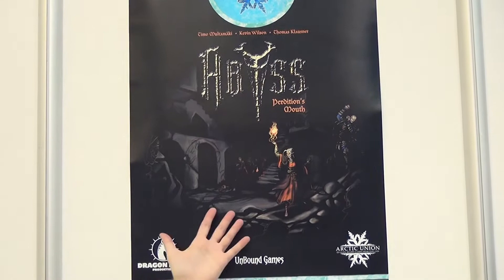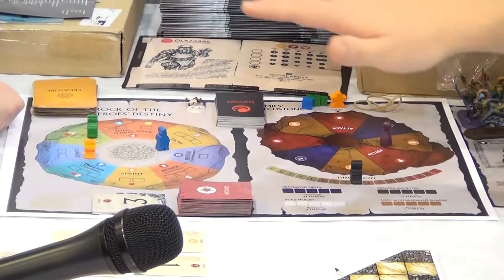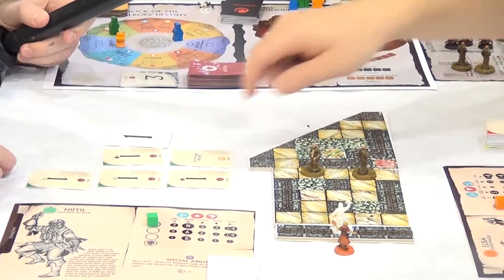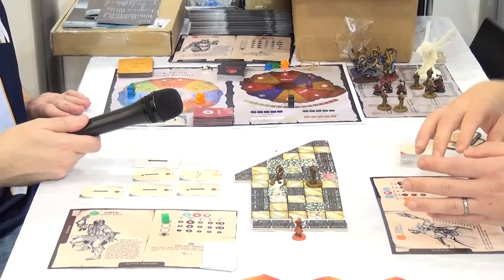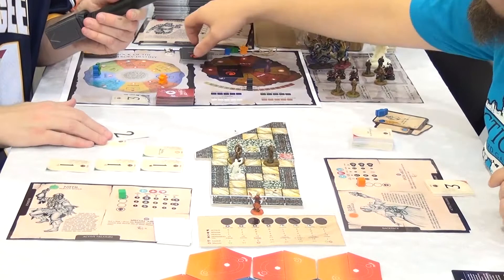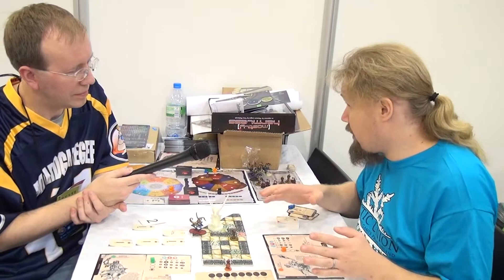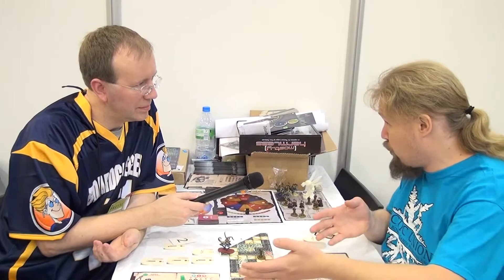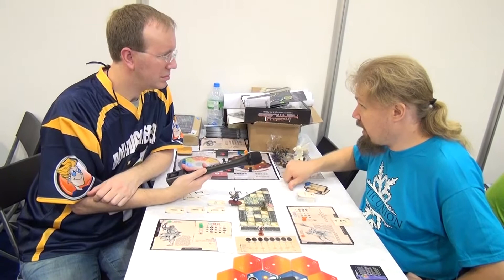Abyss: Perdition's Mouth - Spiel 2013